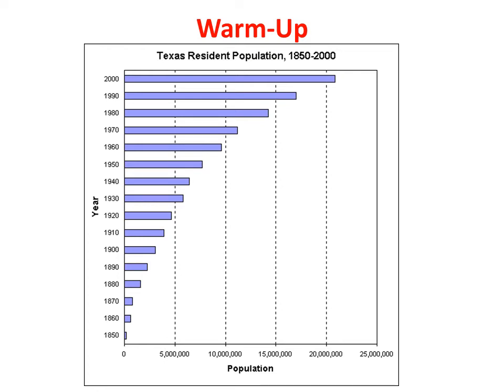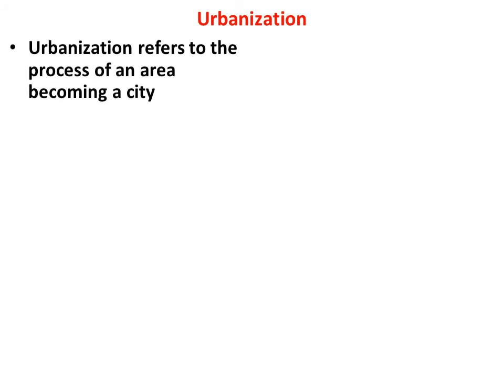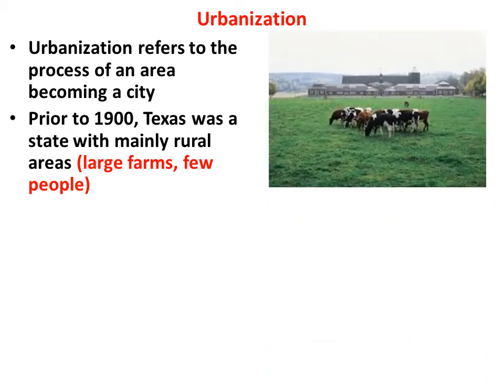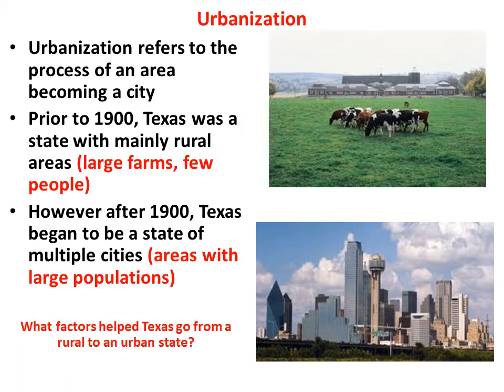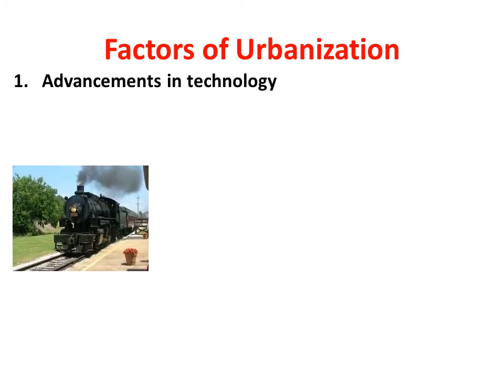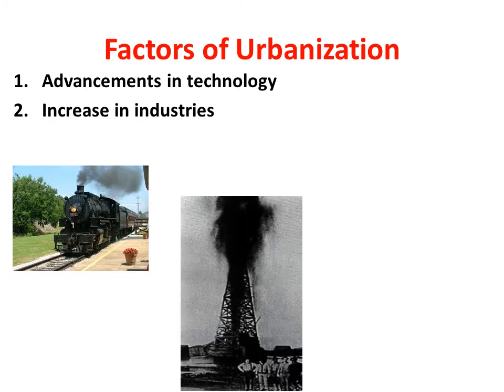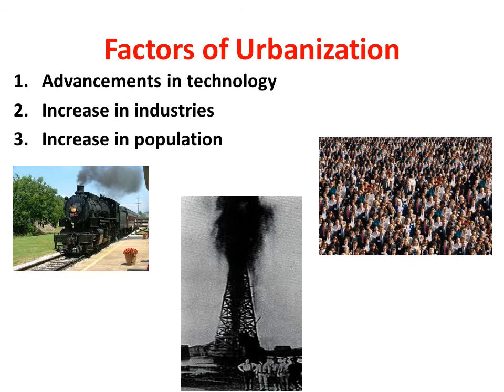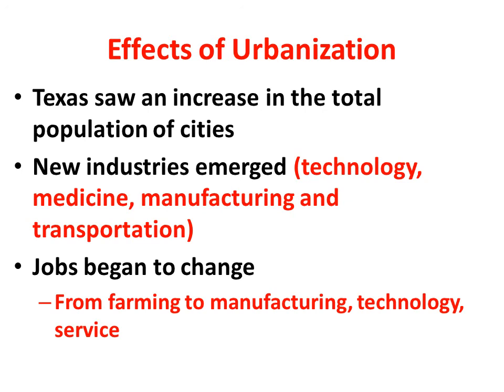Urbanization C-Notes_Master